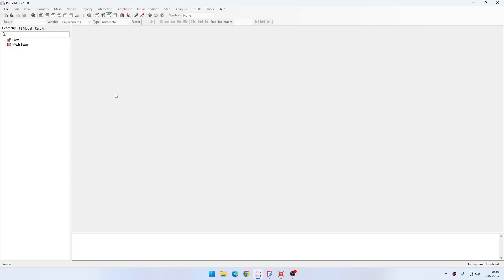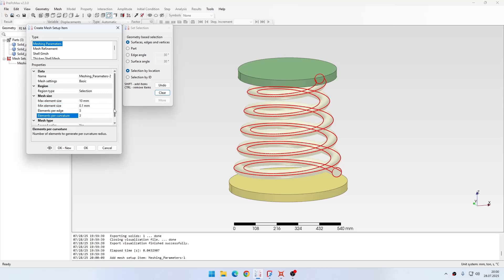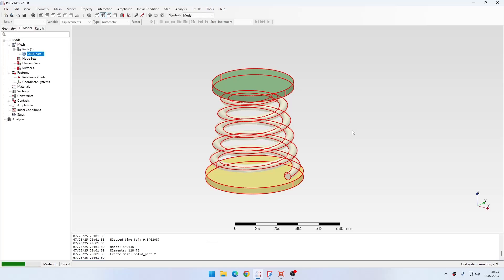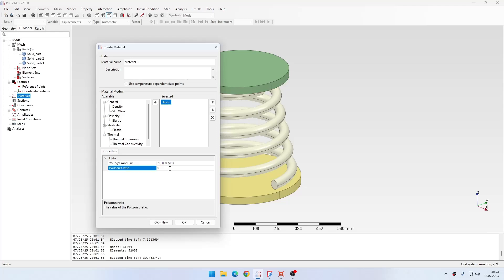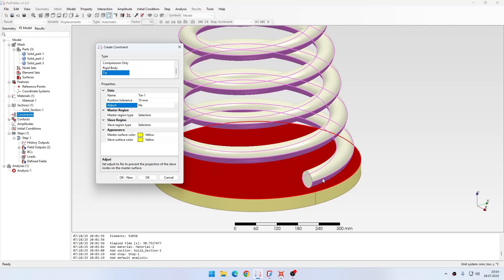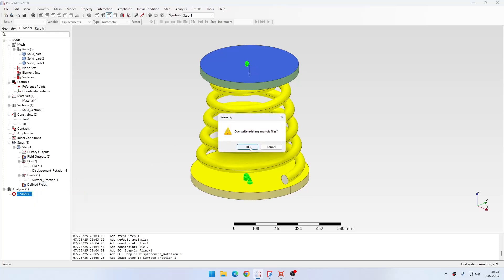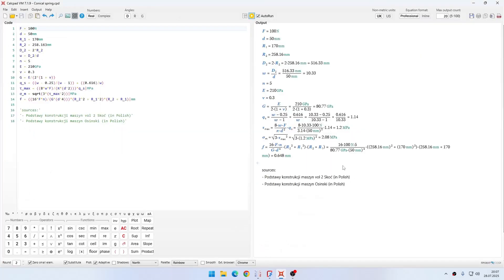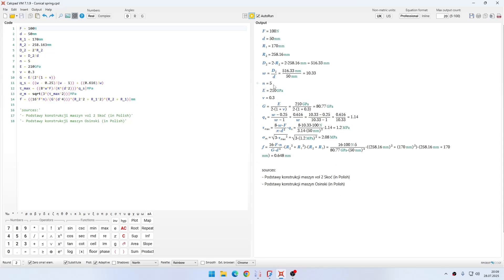PrePoMax (CalculiX FEA) - Tutorial 52 - Conical compression spring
In this tutorial I would like to show you how to simulate compression of a conical spring.